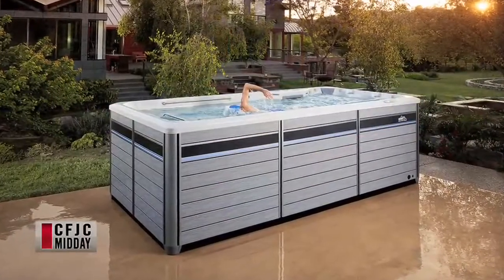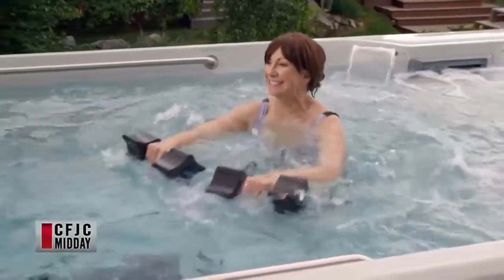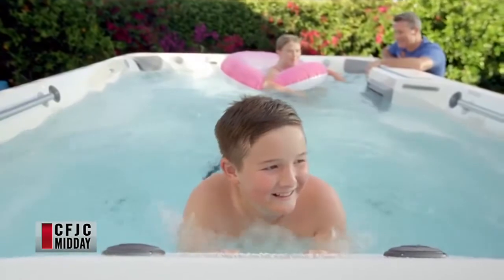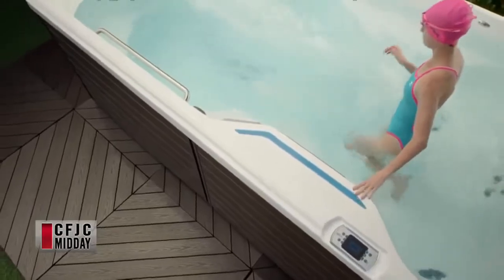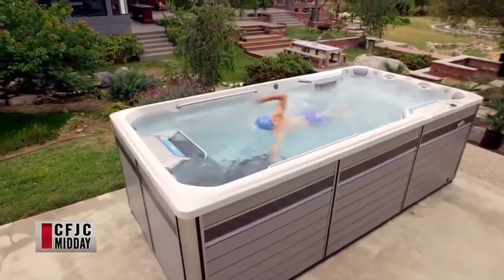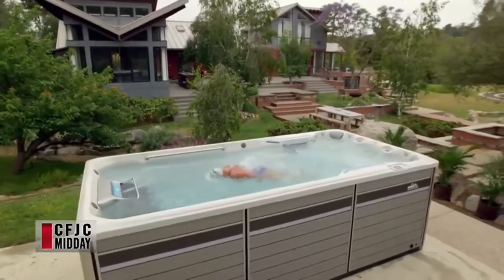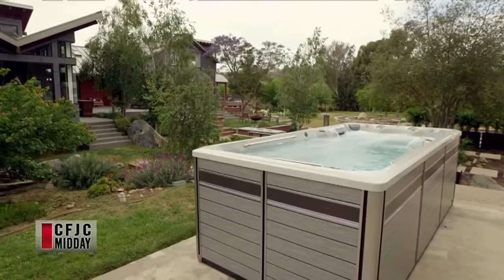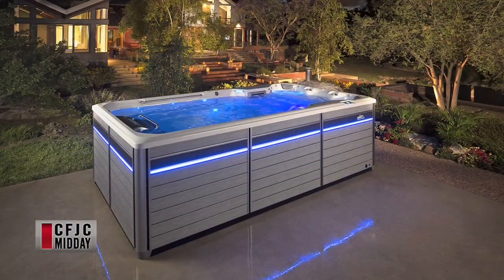CFJC Midday - Apr 07 - Parklane Pool & Spa